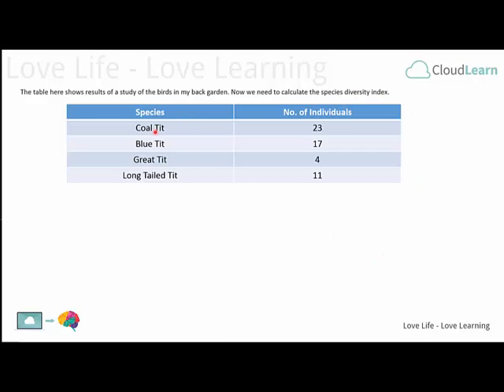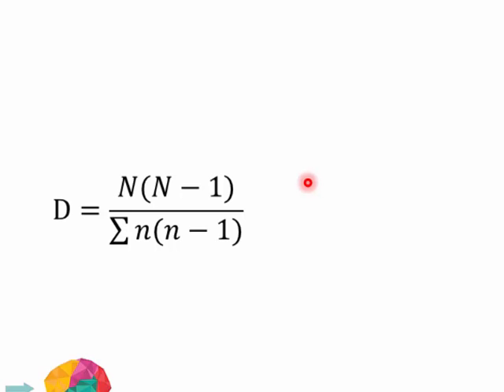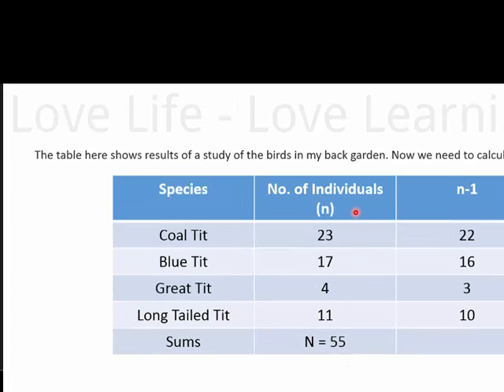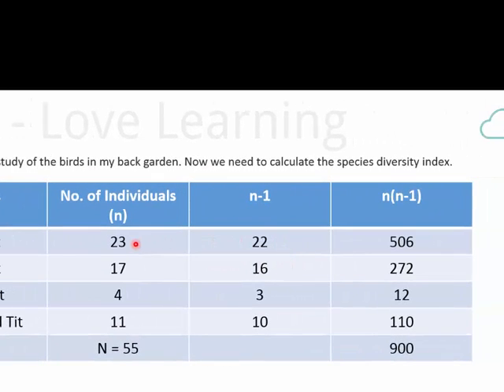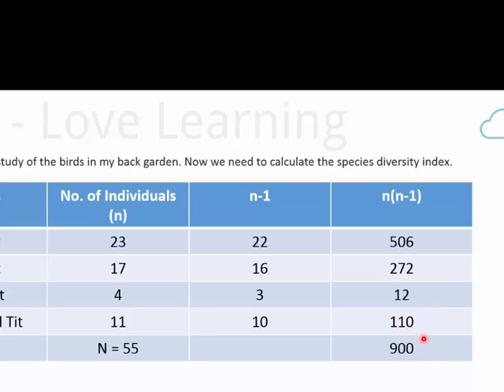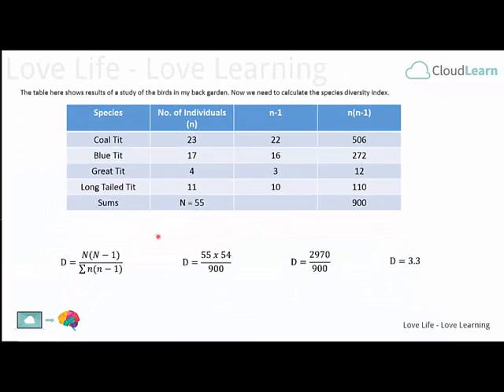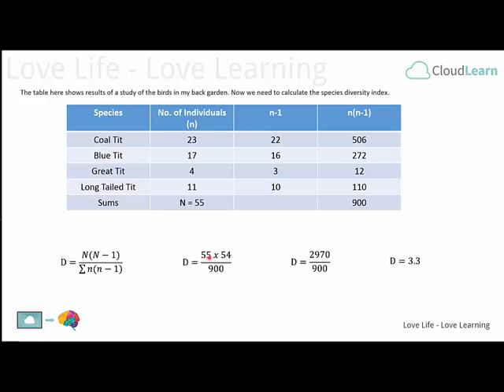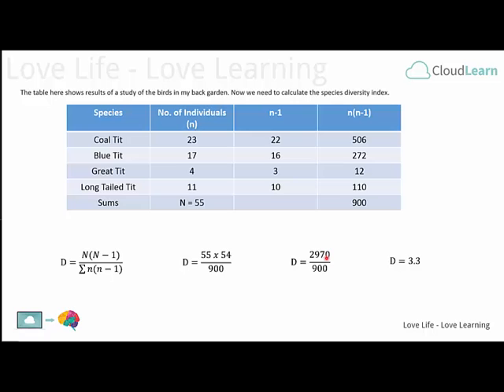Calculating Species Diversity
How to calculate species diversity